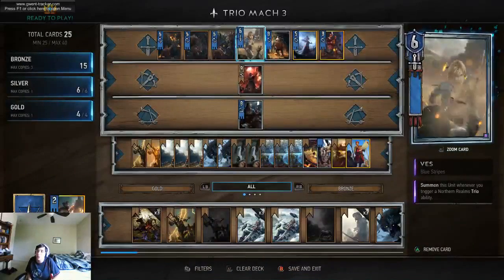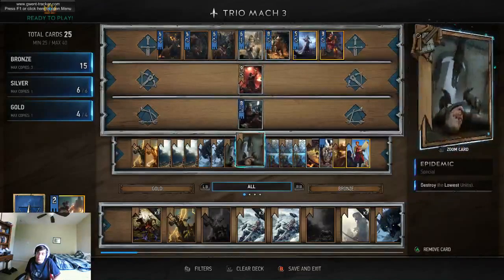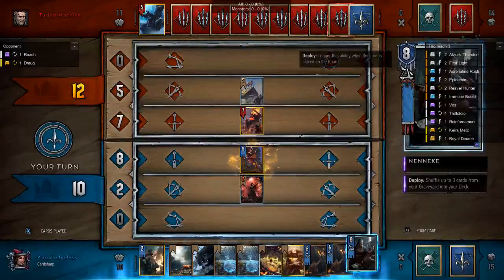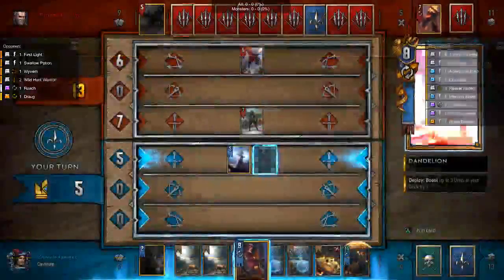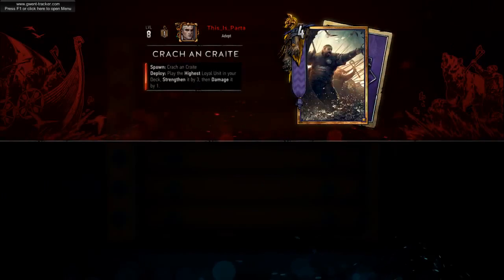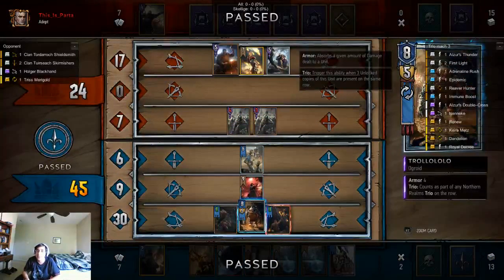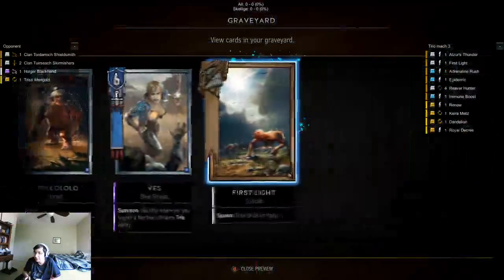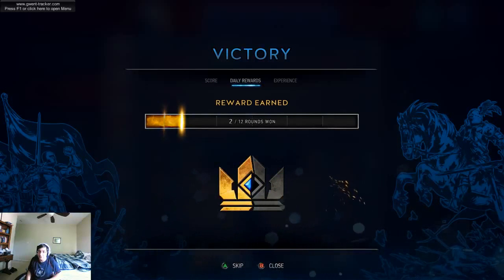Reaver Hunter Love Bond Deck and Guide